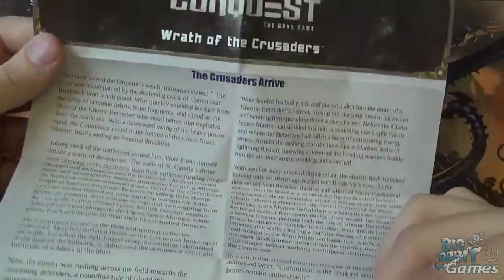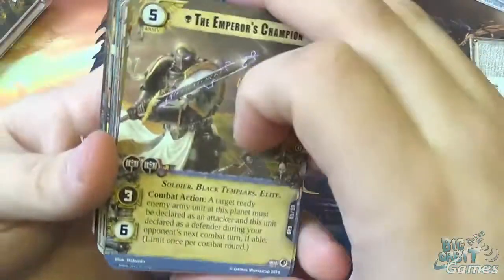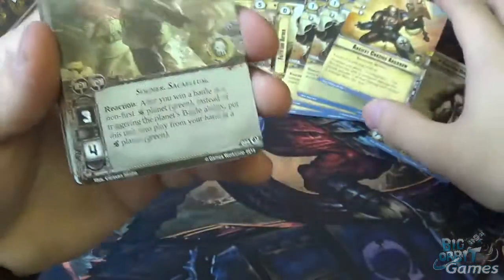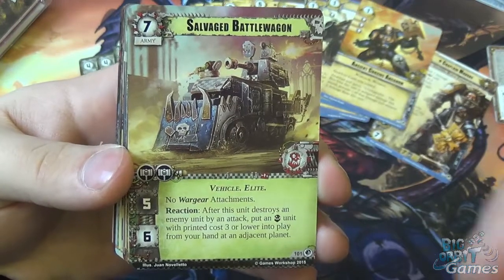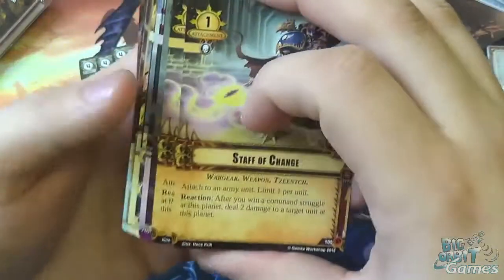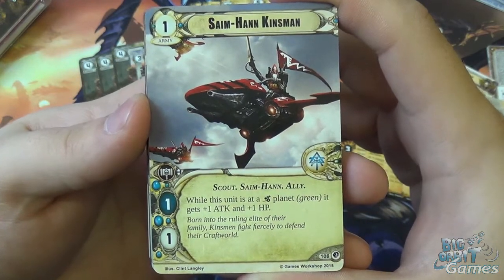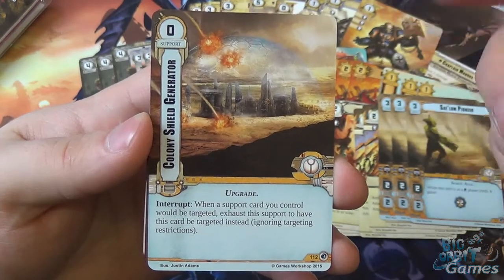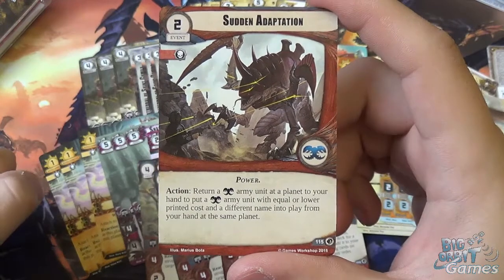Warhammer 40,000 : Conquest LCG - Wrath of the Crusaders Unboxing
Big Orbit's Simon unboxes and discusses the new Wrath of the Crusaders expansion for the Warhammer 40,000 : Conquest LCG - Pick up Warhammer 40,000 : Conquest singles and sealed packs/boxes